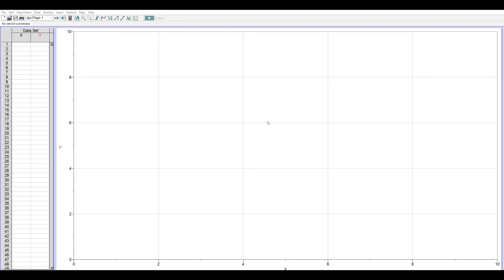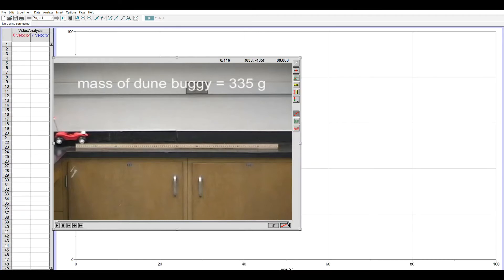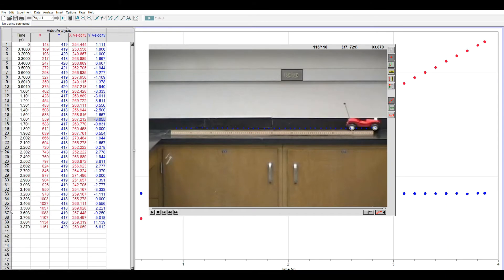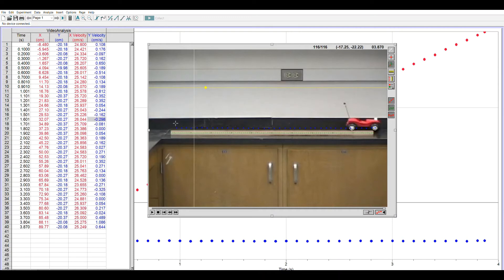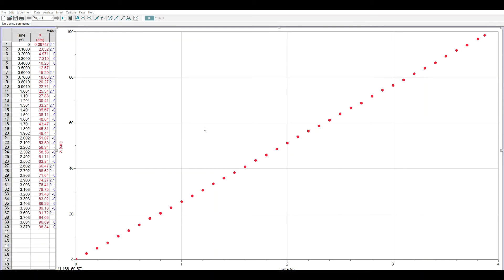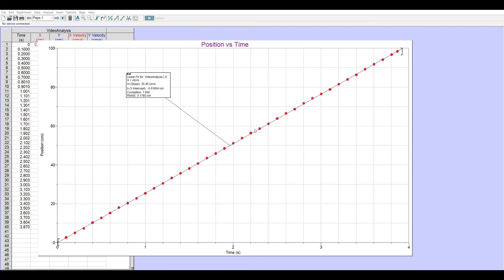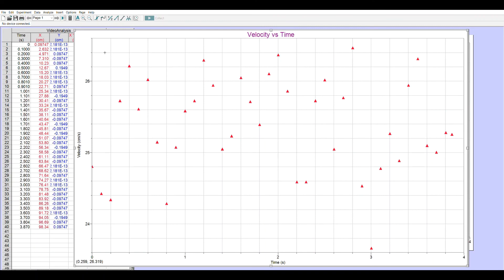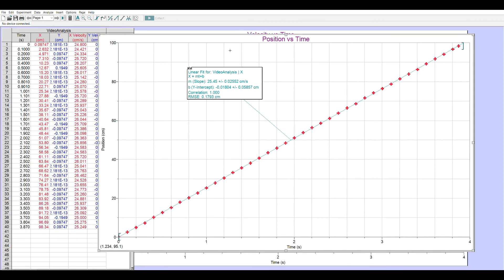LoggerPro Video Analysis Basic Features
Demonstration of how to perform video analysis investigations using Vernier's LoggerPro 3.15 software